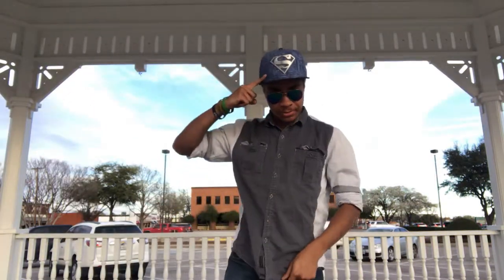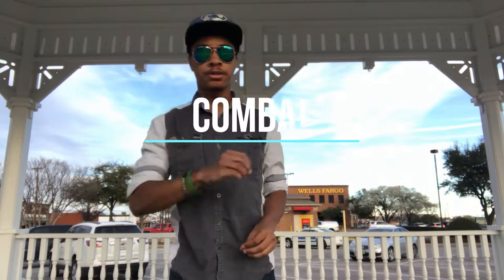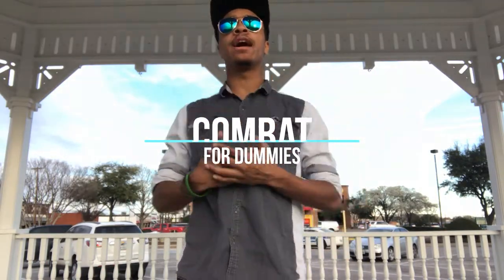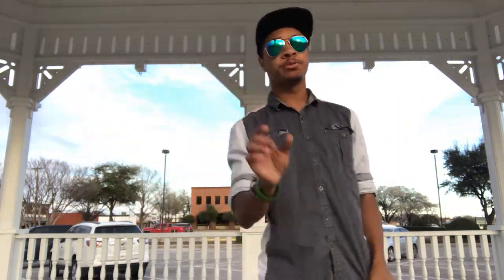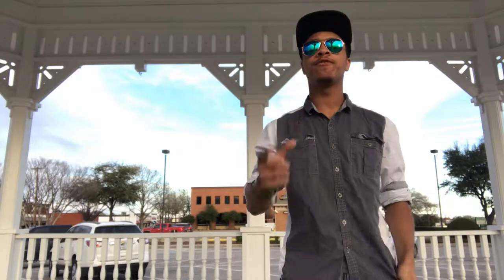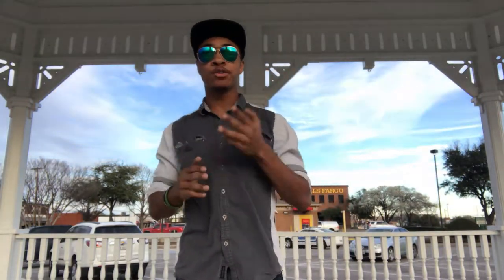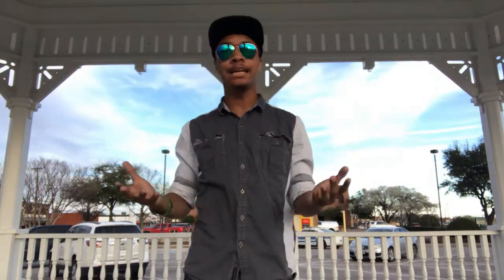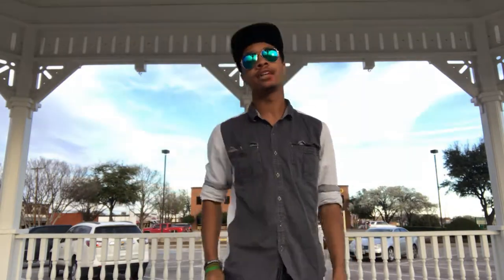Combat for DUMMIES Skull Crusher Combo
Got to break a few eggs to make an omelet!